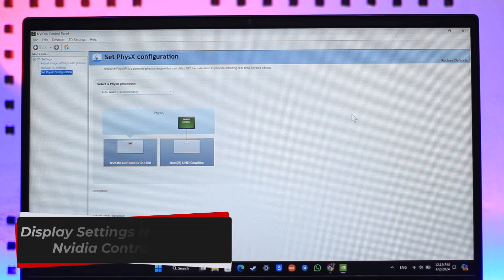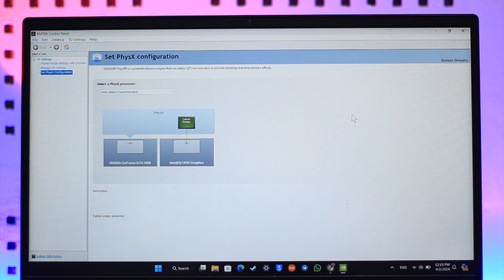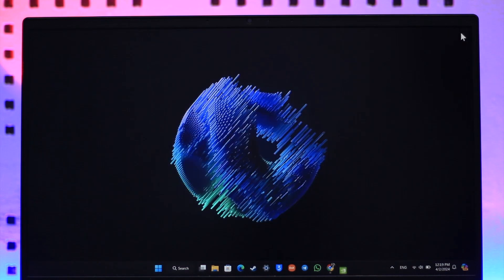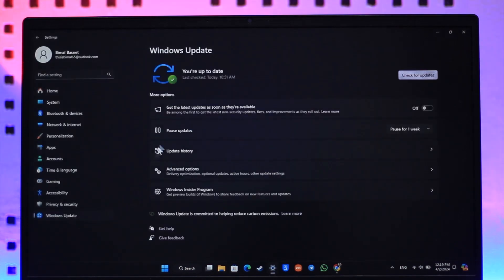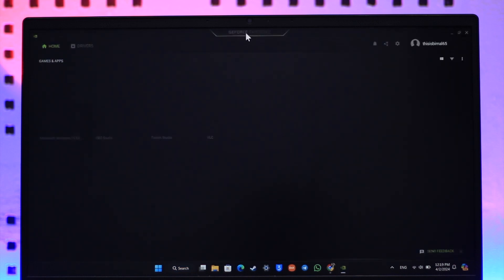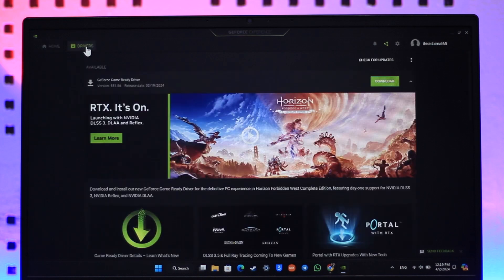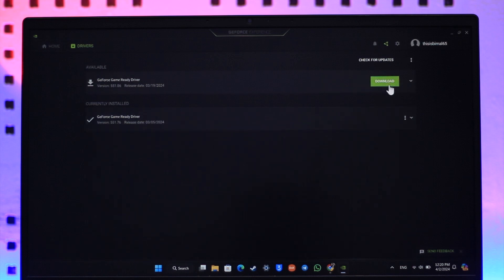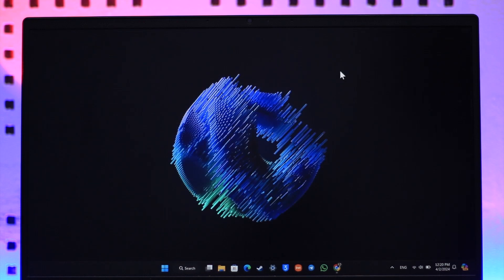Display Settings Not Showing Nvidia Control Panel !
In this tutorial video, I am simply going to show you how you can fix if the display settings are not showing in Nvidia Control Panel.

~Chapters:
0:00 Introduction
0:15 Fix Display Settings Not Showing Nvidia Control Panel
1:15 Conclusion